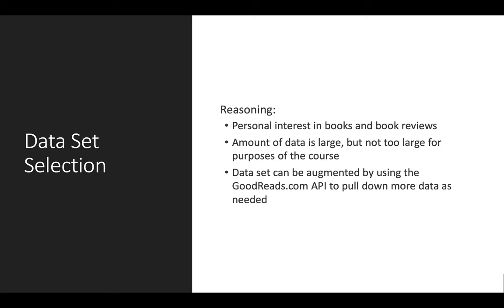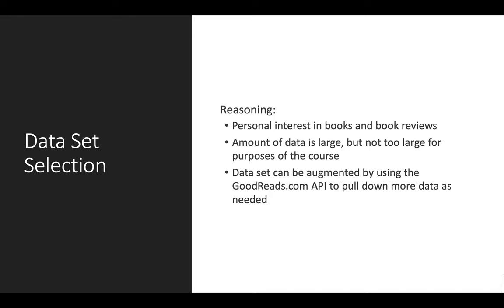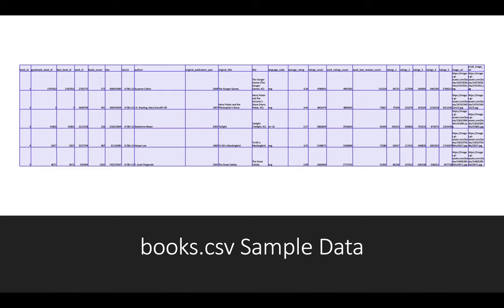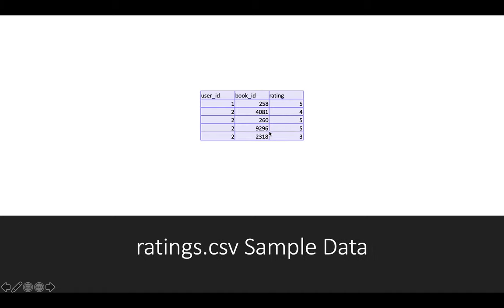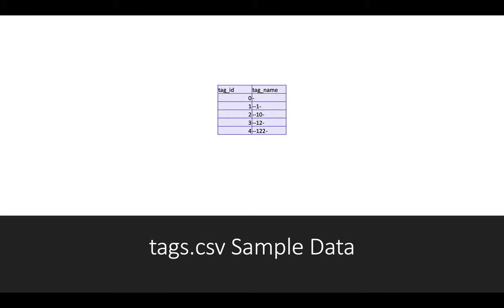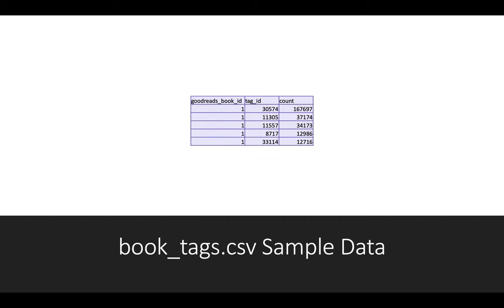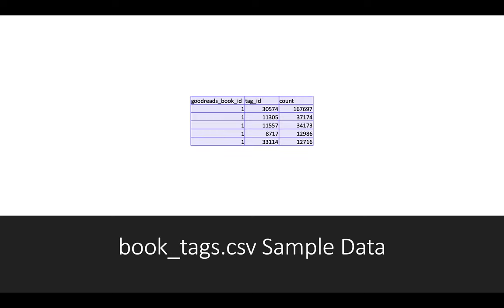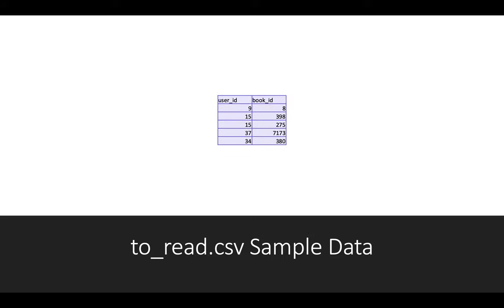CPSC 651 - Term Project - Phase 1